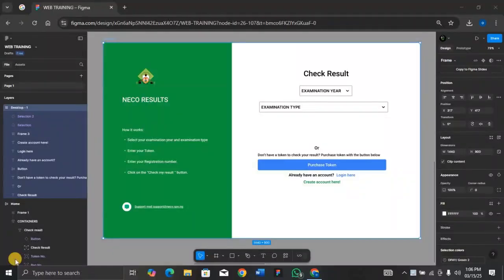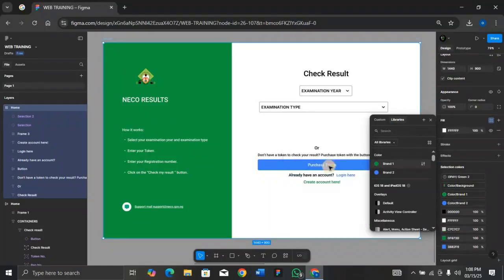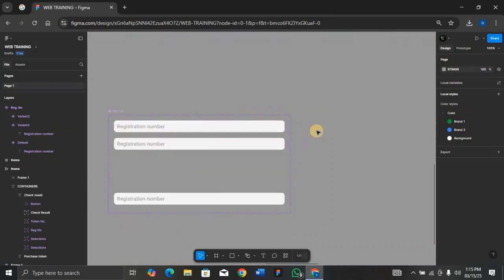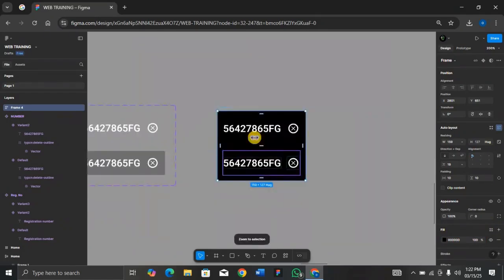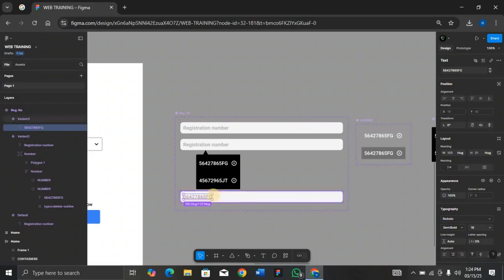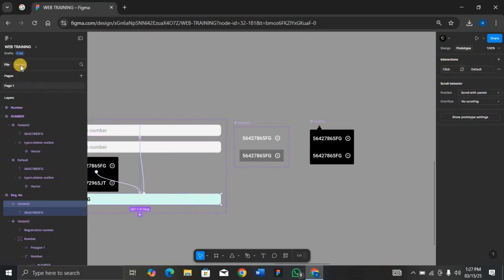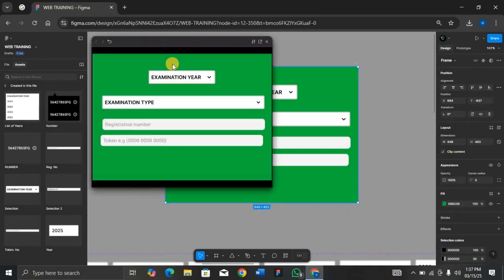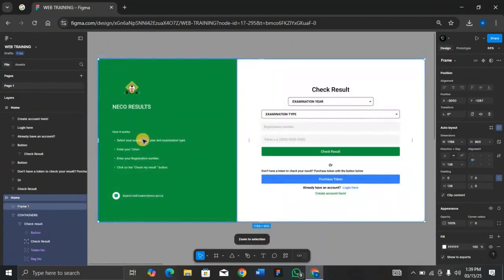NECO Home Screen UI Design – Part 2 | UI/UX Course Lesson 27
In this lesson, we continue NECO Home Screen UI Design – Part 2, focusing on creating input fields and interactive components in Figma. You’ll learn how to set up color styles, design registration and token fields, and apply variants and prototyping for interactive behavior.

This session builds a functional and consistent web interface for the NECO platform.

Beyond Solutionz — Building Competence, Inspiring Excellence.